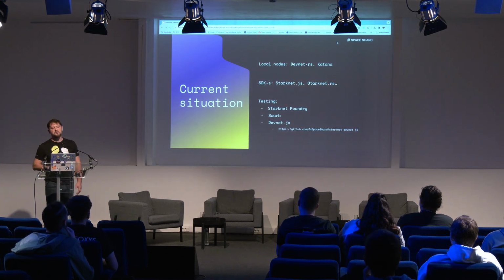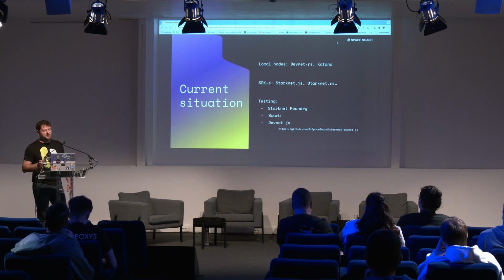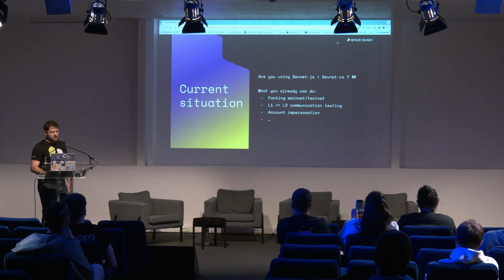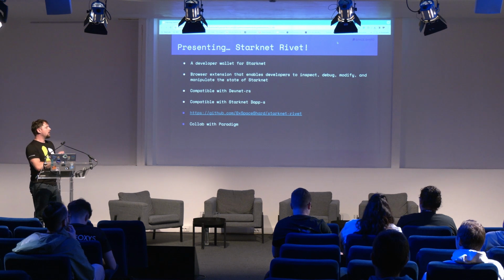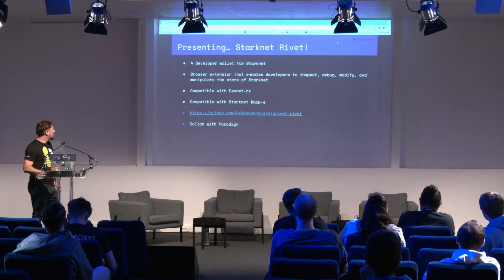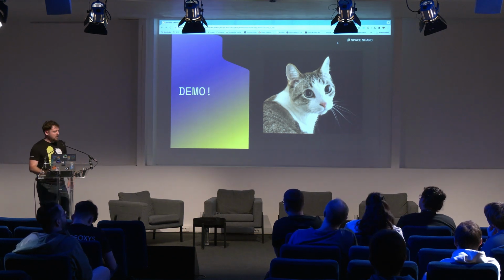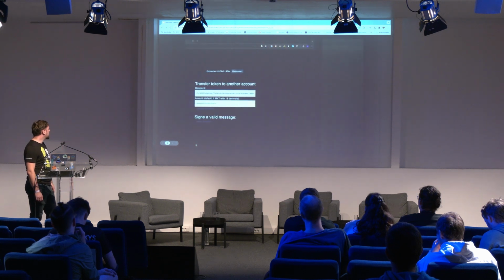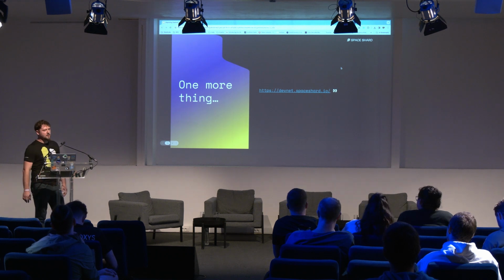Improving Starknet DevX - Toni Tabak